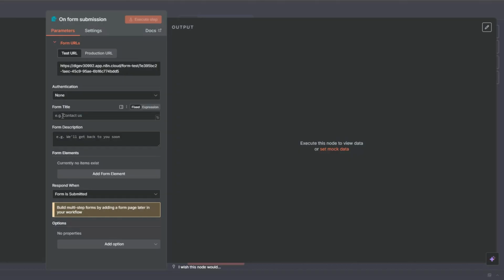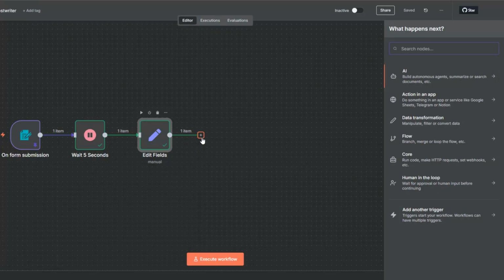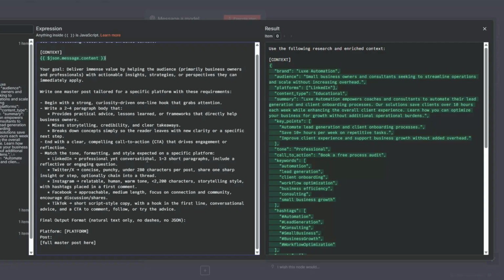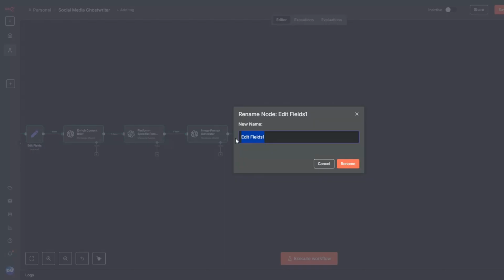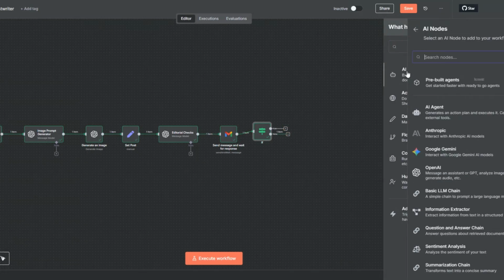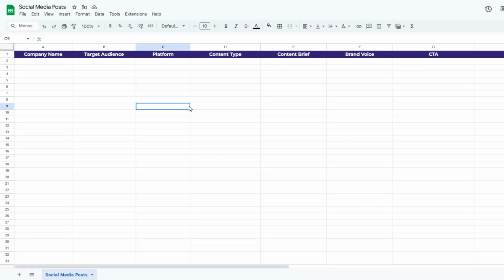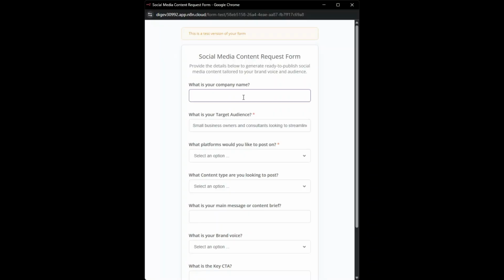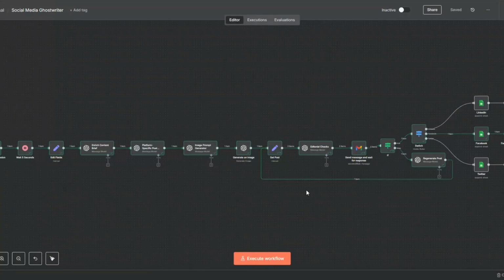Easy Social Media AI Ghostwriter Workflow Anyone Can Build!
🚀 Want to automate your content creation? In this video, I’ll show you step-by-step how to build an Easy Social Media AI Ghostwriter Workflow that anyone can set up, no coding required!

Whether you’re a content creator, business owner, or social media manager, this workflow will save you hours every week by generating engaging posts automatically.

Using AI tools and smart automation, you’ll learn how to create a social media ghostwriter agent that writes posts, tailors content to your audience, and keeps your accounts active 24/7.

Here’s what you’ll learn in this tutorial:
✅ What a Social Media AI Ghostwriter is and how it works
✅ The exact workflow setup to automate your content creation
✅ How to customize your AI agent to match your brand’s voice
✅ Tips for scaling your workflow across platforms (LinkedIn, Twitter etc.)
✅ How to save time, boost consistency, and grow engagement with automation

This workflow is beginner-friendly, cost-effective, and designed to help you post smarter, not harder. By the end of the video, you’ll have your very own AI-powered social media ghostwriter working for you on autopilot.

📌 Tools used:
* Google Docs (optional for storing scripts)

* N8N
* Make
* Zapier
* Airtable
* Notion
* Click Up
* and more...